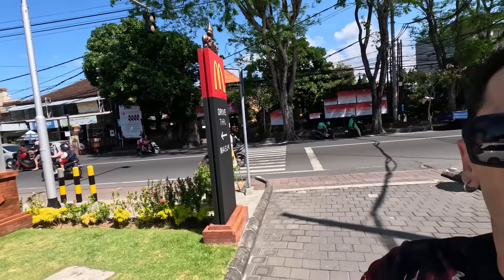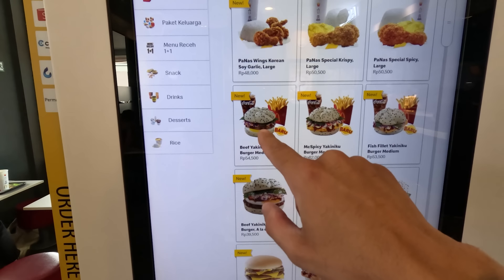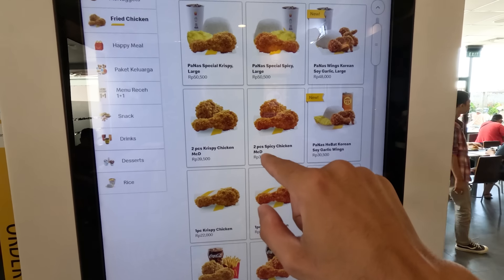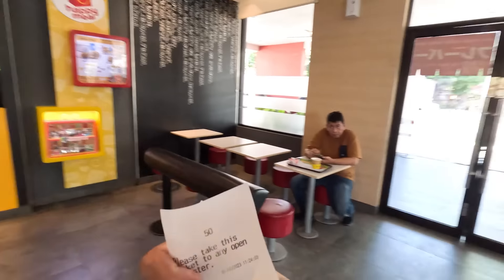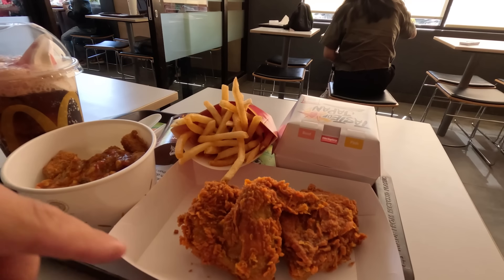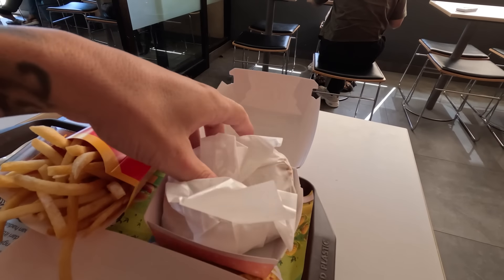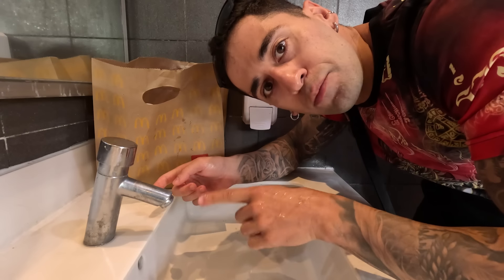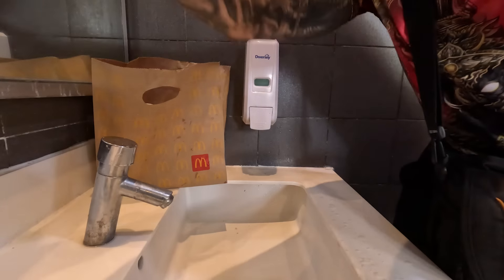Why Indonesian McDonalds Is Better Than America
Today I eat Mcdonalds In Indonesia for the first time. There are so many amazing special Items on the McDonalds menu that I had a hard time choosing what to eat, However I got as many Special Mcdonalds Items as I could for an Ultimate mukbang.